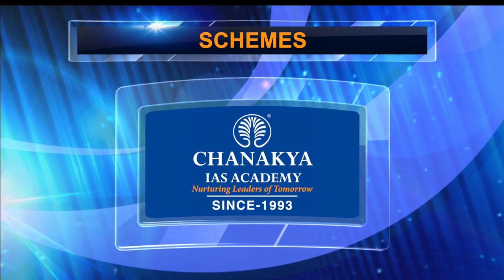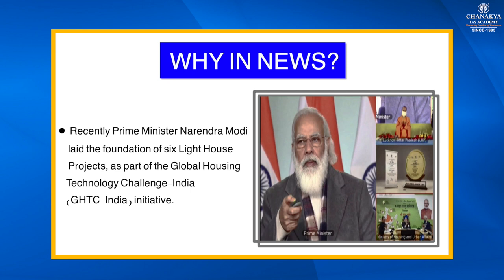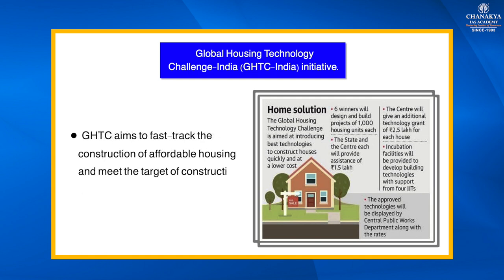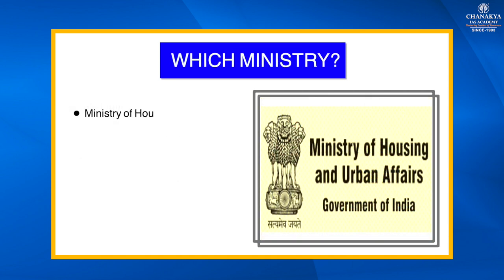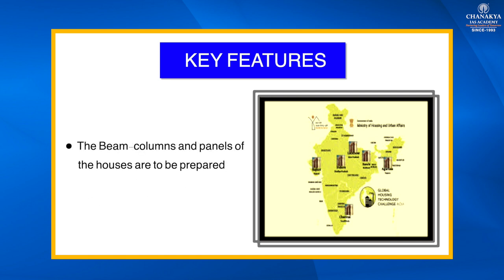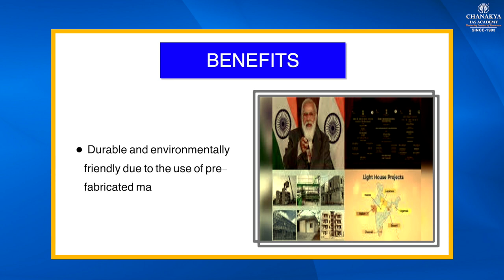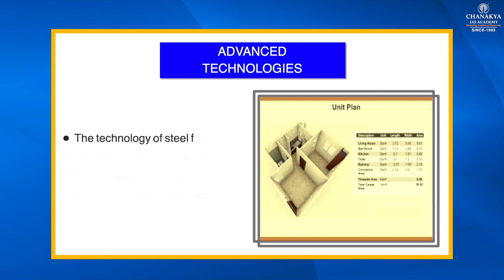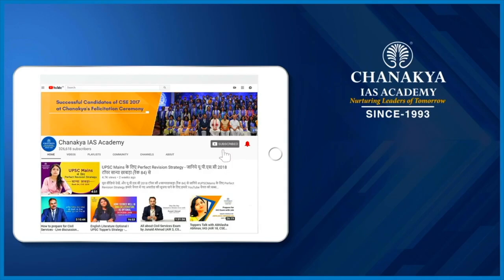SCHEME, Chanakya's Special SCHEME in English for UPSC/PCS 07.01.2021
Chanakya's Special 'SCHEME' in English
Today's Topic
| SCHEME |

ChanakyaSpecialCurrent affairsEnglish
ChanakyaSpecialCurrent affairsHindi